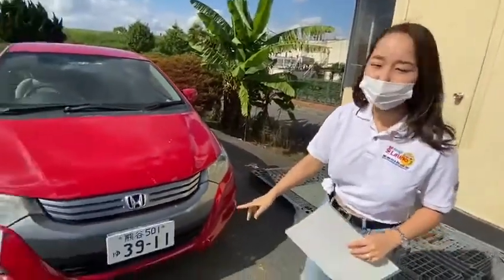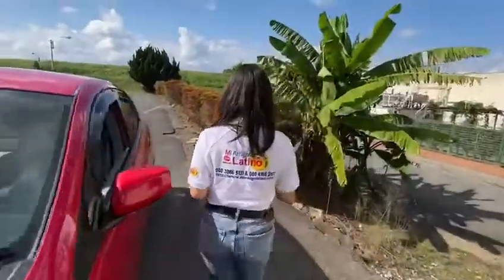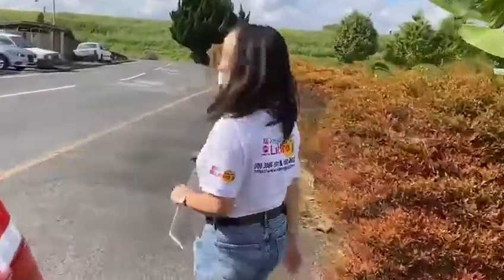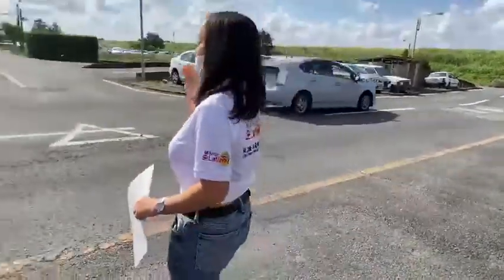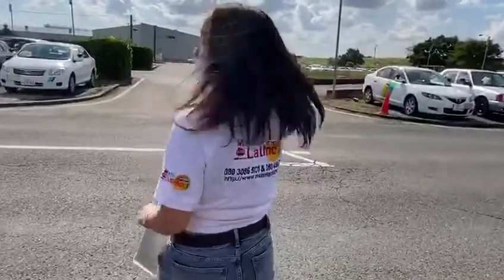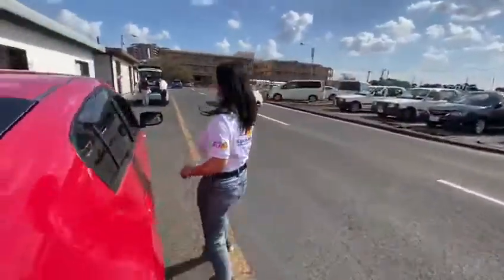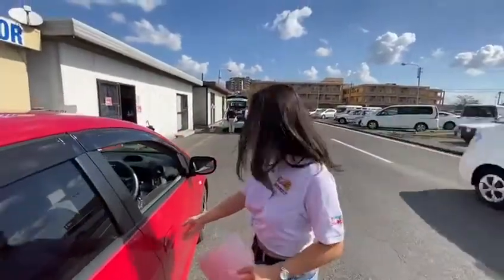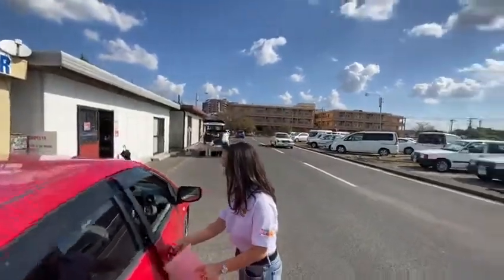Driving Tricks to Get a Driving License in Japan - How to get a japan driver's license